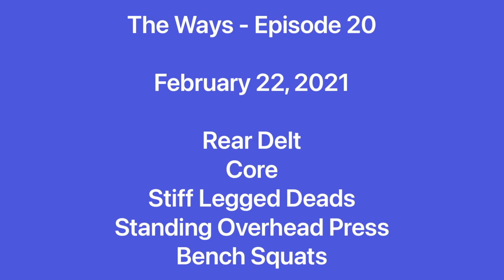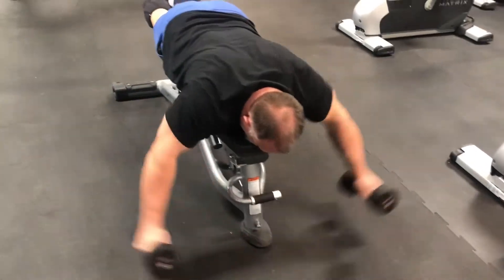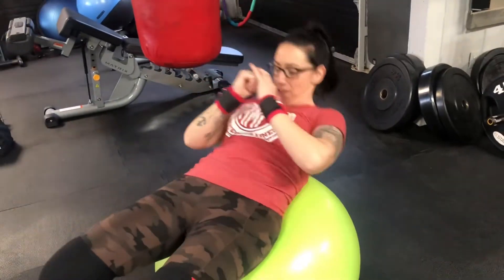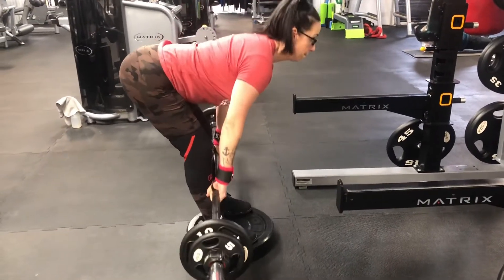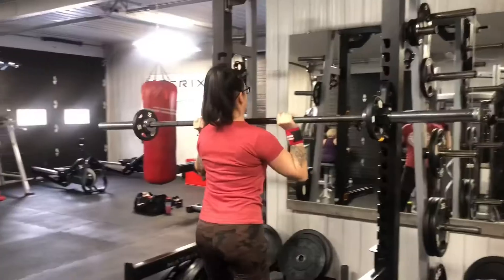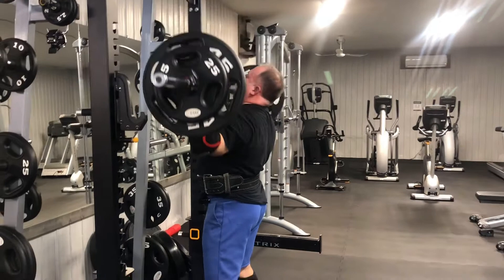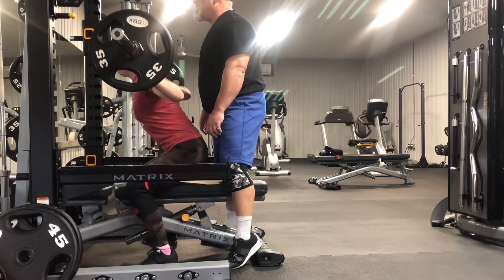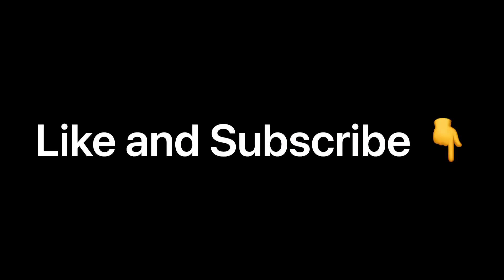Prioritizing Training || Stiff Legged Deads || Standing Overhead Press || The Ways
Welcome back to SAF Athletics. Today we tackled Stiff Legged Deadlifts, Standing Overhead Press, and Touch n Go Bench Squats as are main lifts. Standing overhead presses are one of my favourite power building movements.